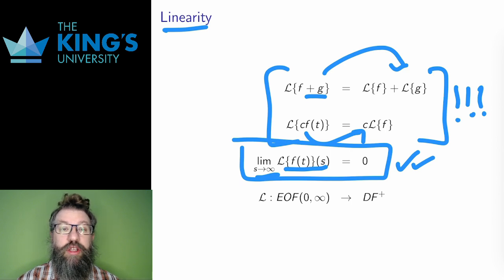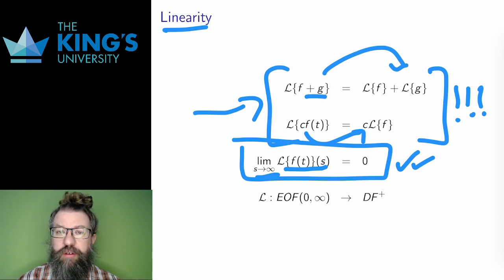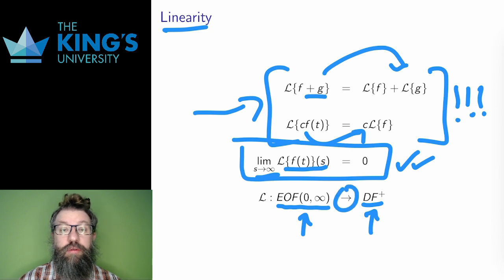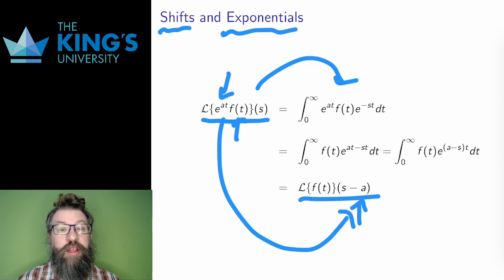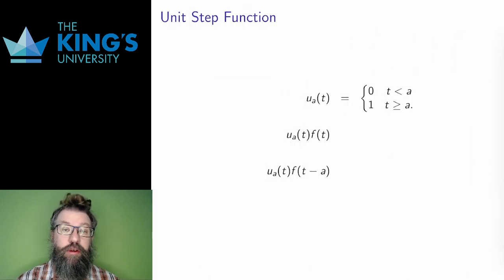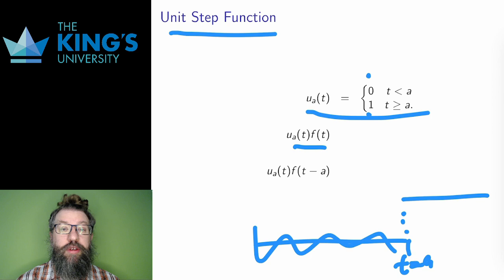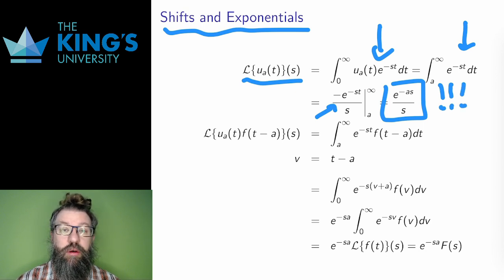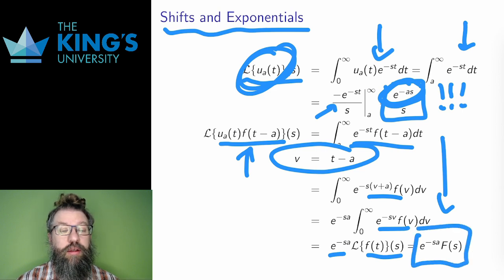Math 330 - Laplace Transforms - Video 2